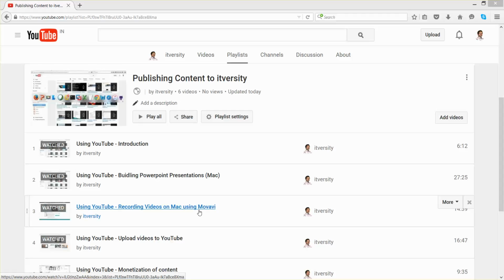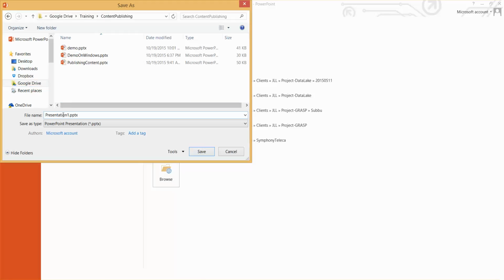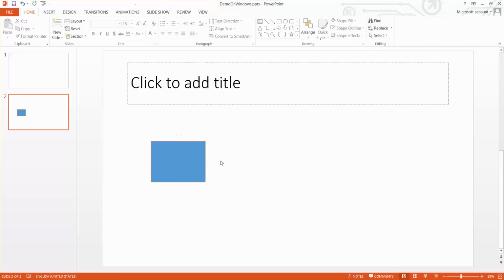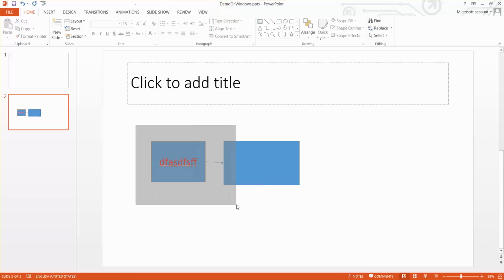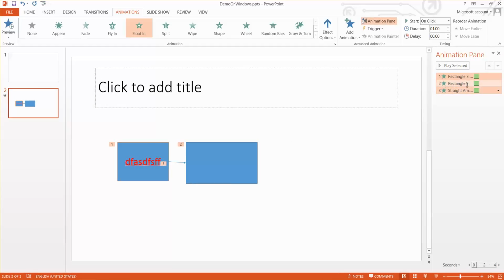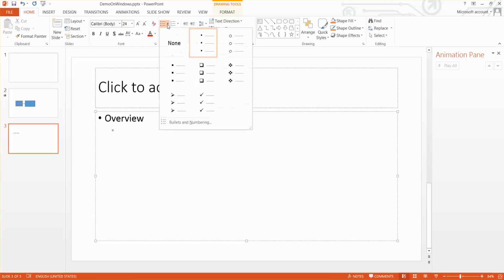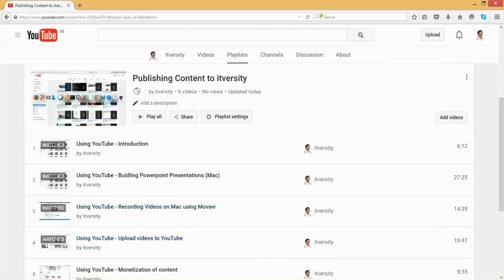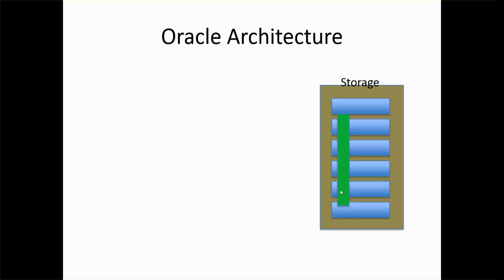Using YouTube - Building Powerpoint Presentations on Windows (add-on)